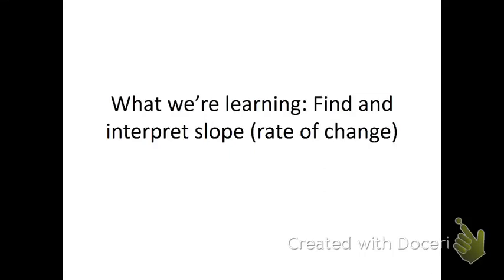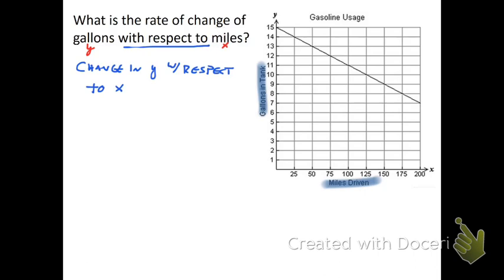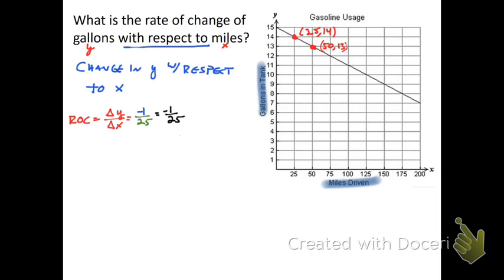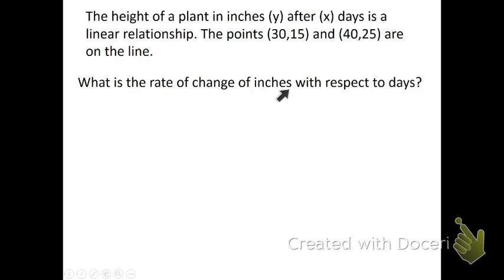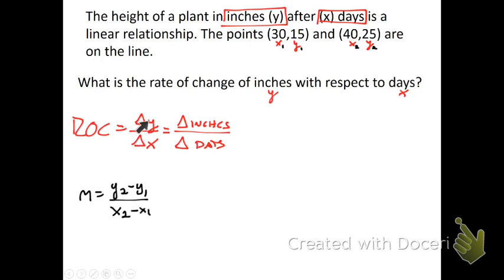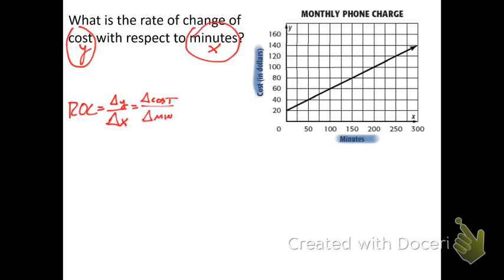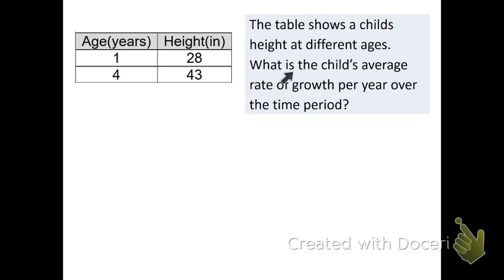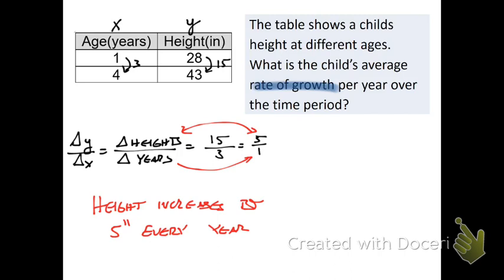Interpreting Slope (Word Problems)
Slope word problems can be difficult. We know how to find the slope, but what does it mean? These applications of slope problems will help you identify the real-world uses of slope and solve/interpret word problems.

These problems will sometimes say "rate of change" instead of slope, and use vocabulary referencing the "rate of change of something with respect to something."